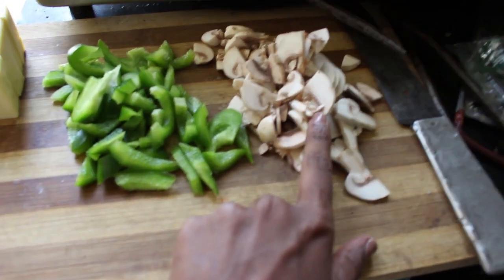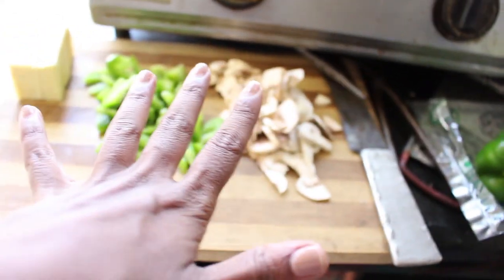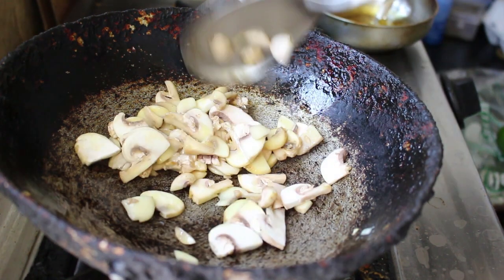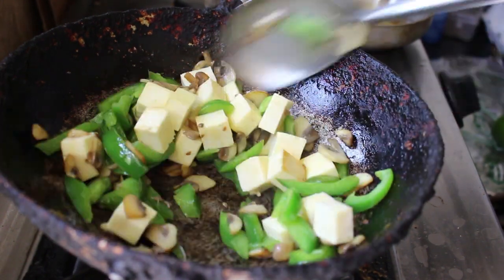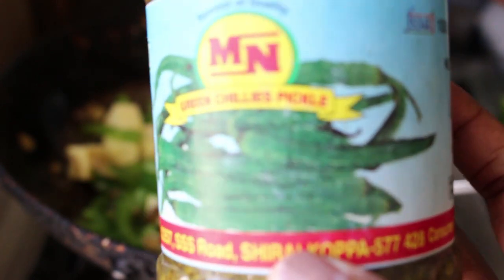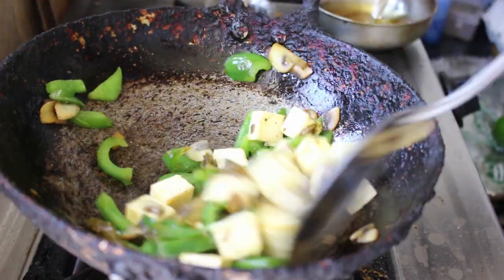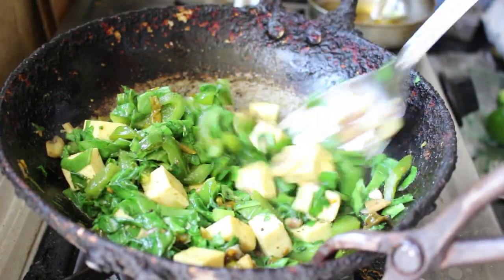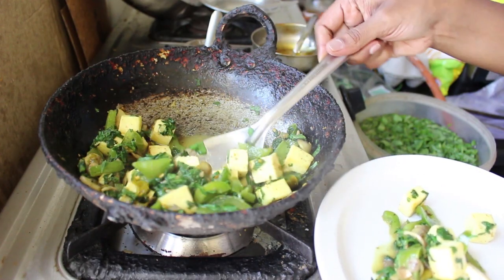LOW CARB PANEER AND MUSHROOM STIR FRY | KETO RECIPE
Ingredients:
1 tbsp. Butter
20g button mushrooms
50g green capsicum
100g Amul malai paneer cheese
100g spinach
1 tbsp. MN Green chili pickle

Macros :
Fat : 47g
Proteins : 20g
Net Carb : 5g